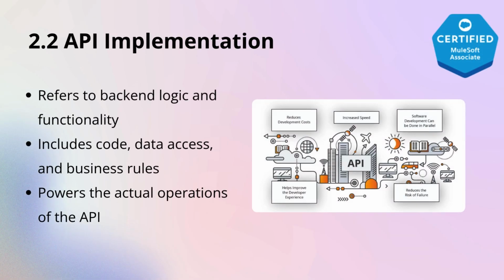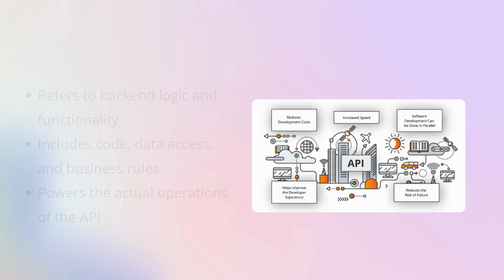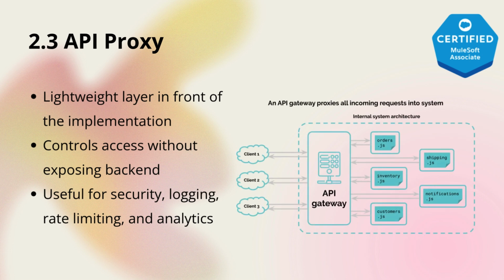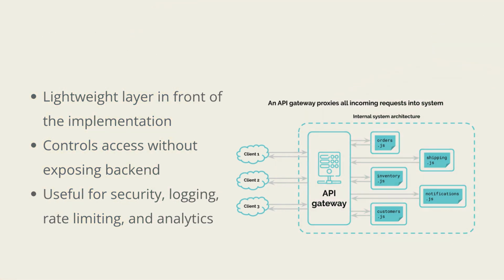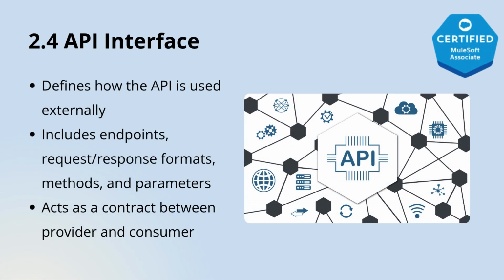Salesforce Certified MuleSoft Associate - Certification Exam Full Course Vol. 2.7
Why API-Led Connectivity Matters – Salesforce MuleSoft Associate
This video explores the importance of API-led connectivity—a foundational concept for the Salesforce Certified MuleSoft Associate exam. Discover how system, process, and experience APIs help unlock data, enable reuse, and streamline integration across systems. Ideal for exam prep and understanding real-world integration strategies with MuleSoft Anypoint Platform.